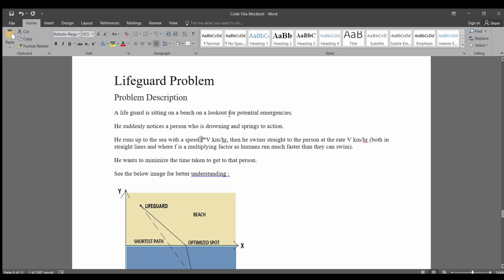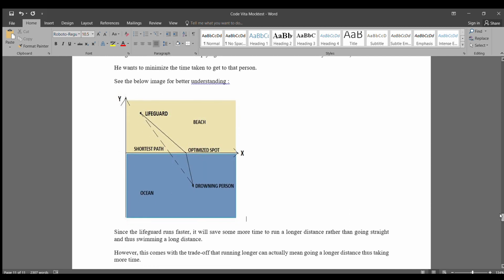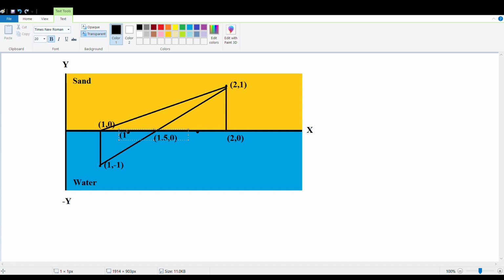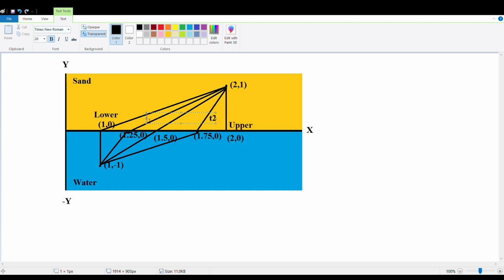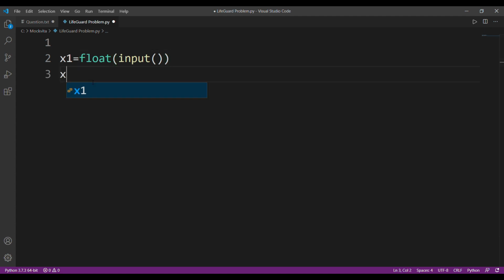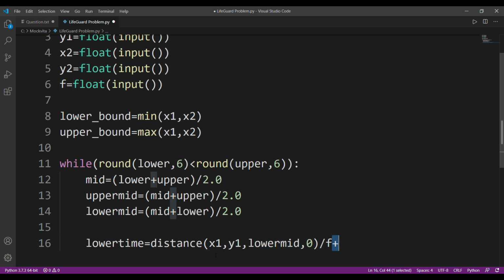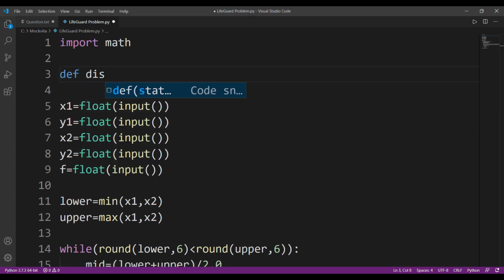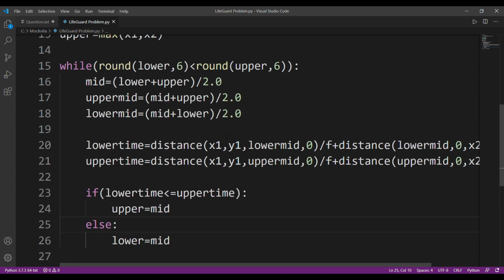LifeGuard Problem | TCS MockVita 2020 | CodeVita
LifeGuard Problem appears to be very difficult at the first glance. However we have solved this question in the easiest way we could think of . Many Students have Used Dynamic Programming for this question however it was Unnecessary.

These are the Links of the other question that were asked in the MockVita